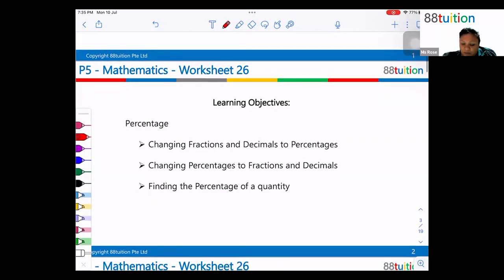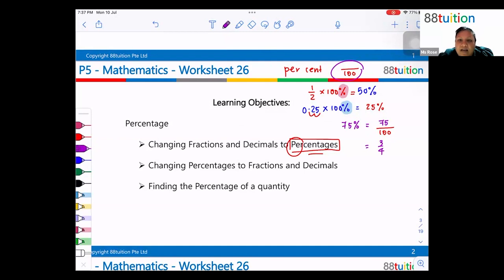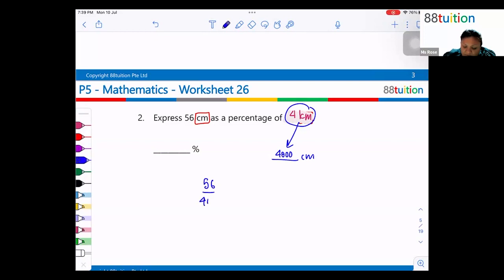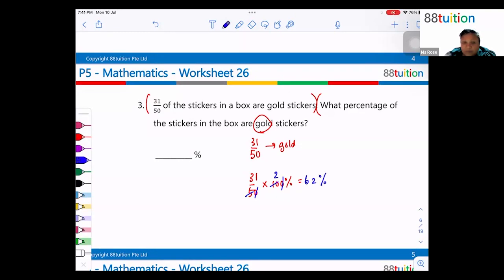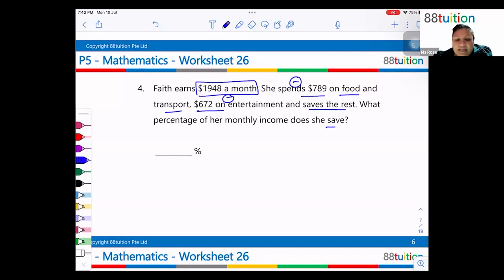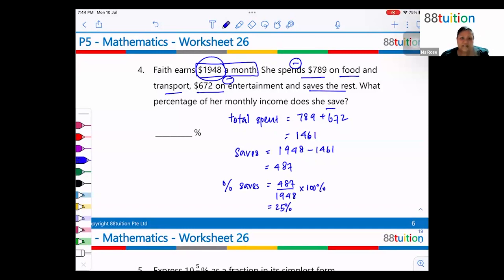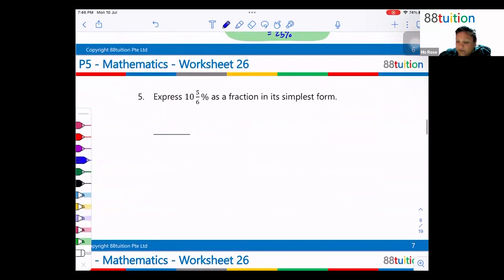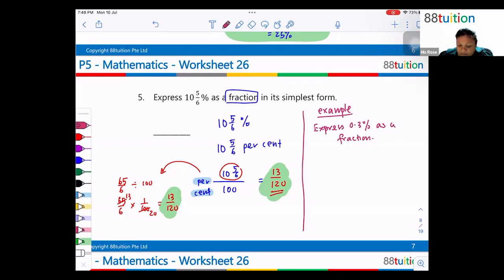P5 - Group A - Mathematics - Tutorial 26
Highlights Of This Tutorial :

Percentage
Learning Objectives
• Changing Fractions and Decimals to Percentages
• Changing Percentages to Fractions and Decimals
• Finding the Percentage of a quantity